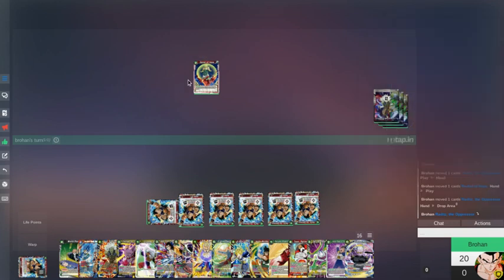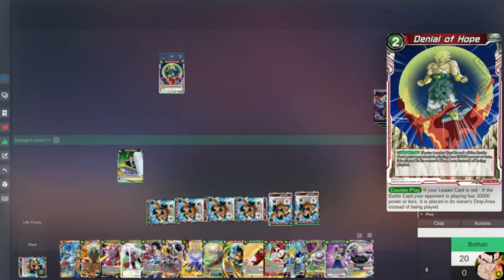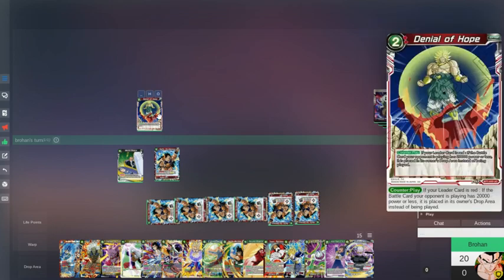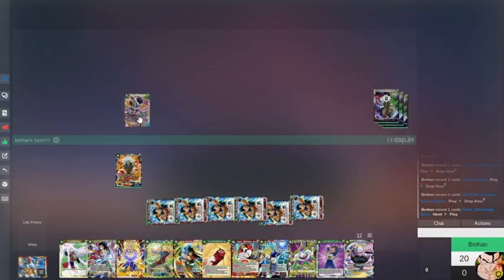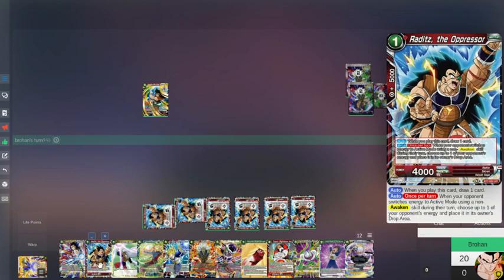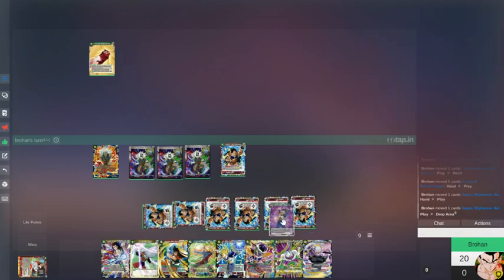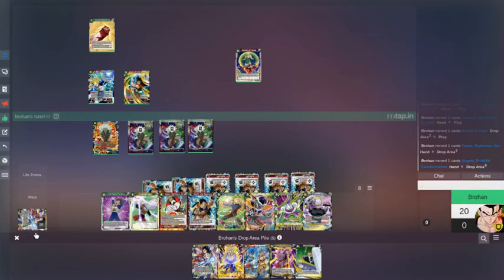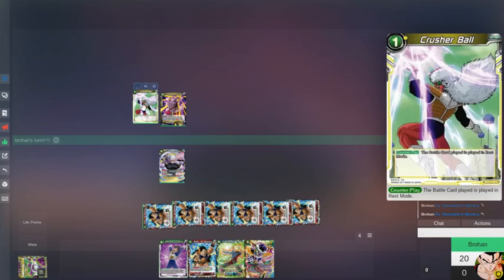Counter:Play Timings, Rules, and Interactions Explained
Counter:play timing and rules is probably the most difficult concept for new and old players to fully grasp and understand.  Here are the rules (both general and specific) for counter:play interactions.  Hope it helps!